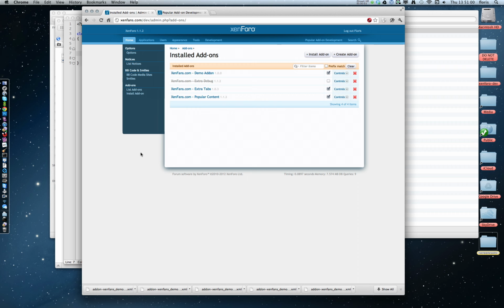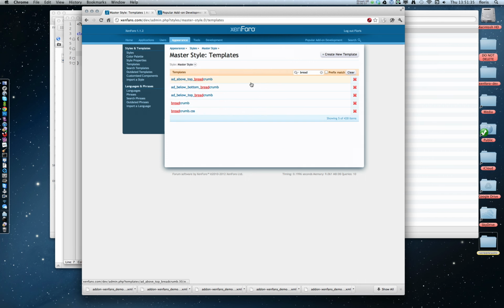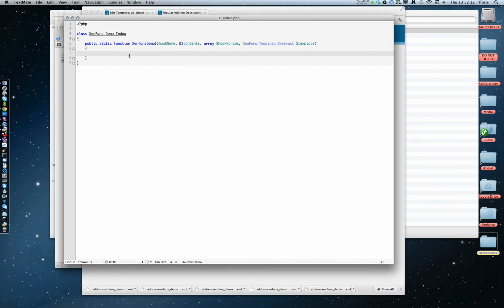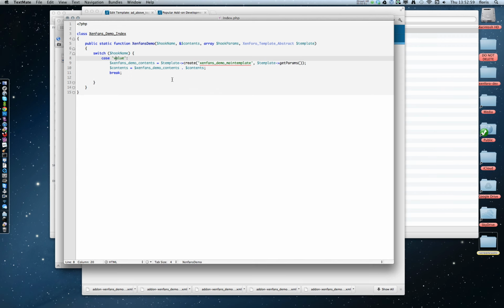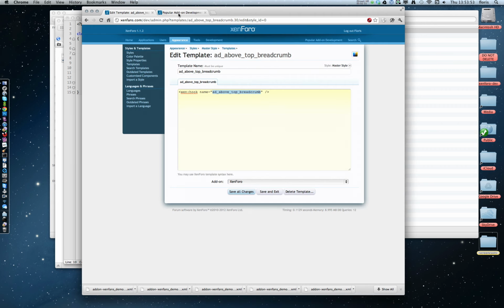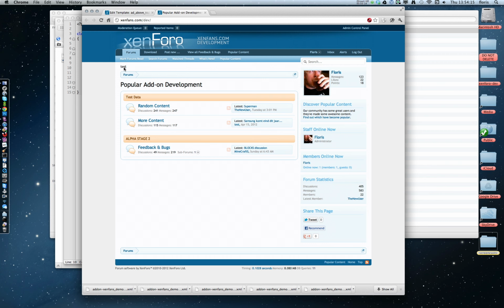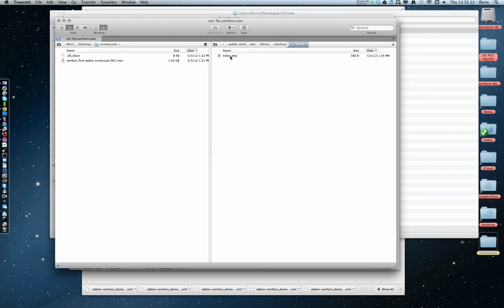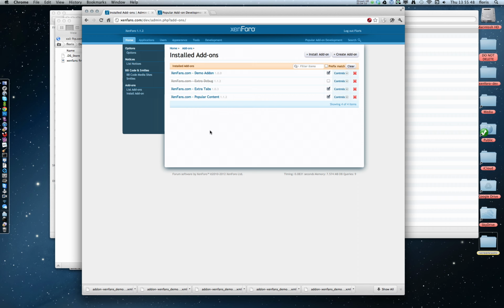For age 13 and up: Your first XenForo add-on (3/9)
Your first XenForo add-on. A case for a template hook.
XenFans.com screencast 3 of 9.